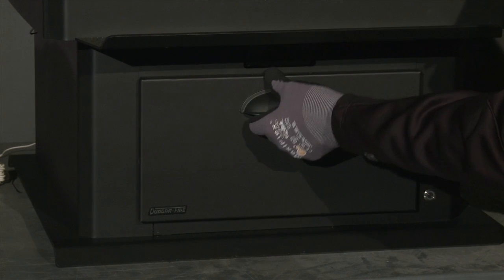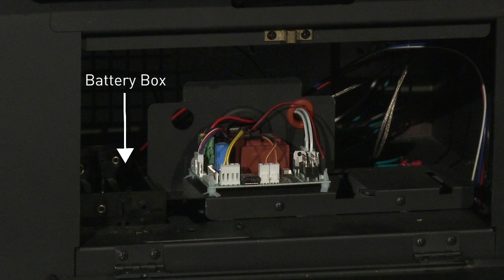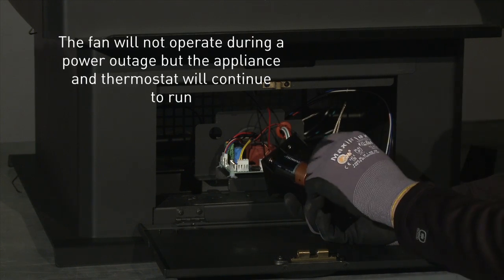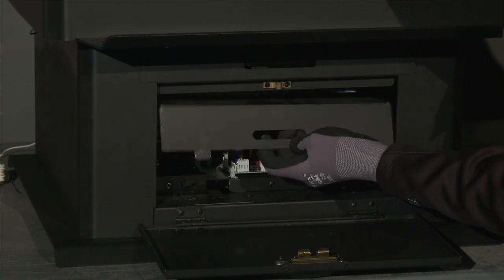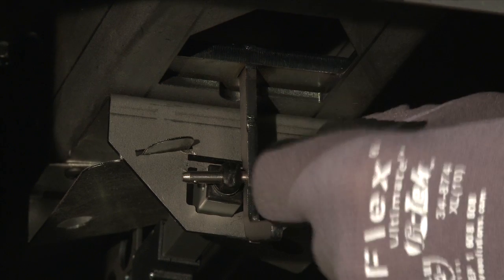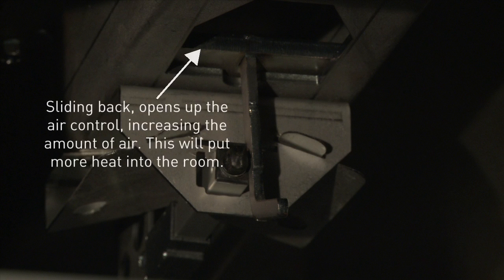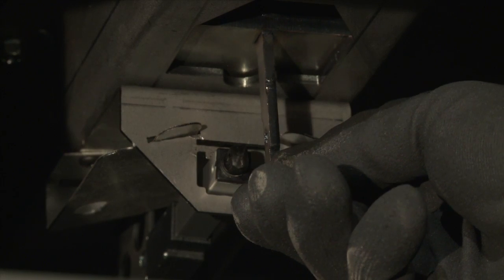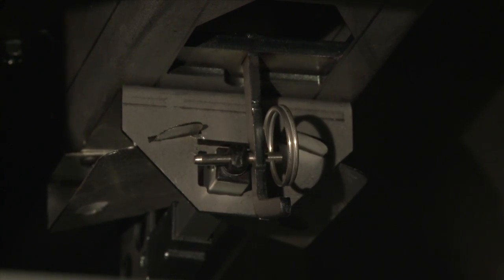Using Your Quadra-Fire® Adventure Series During a Power Outage Video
Your wood stove can operate with batteries if power is lost. If you do not have batteries, your stove is also equipped with a manual override that allows you to manually control heat output. Discover how to use both options during a power outage.